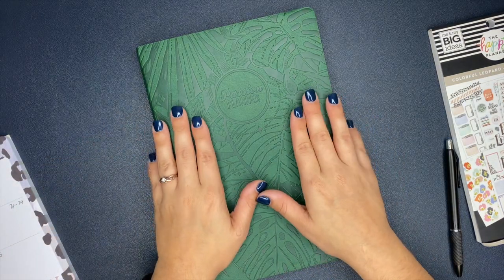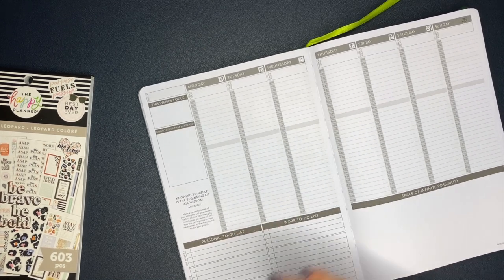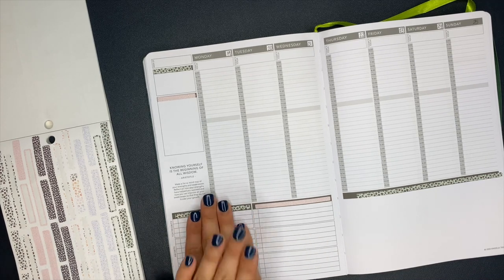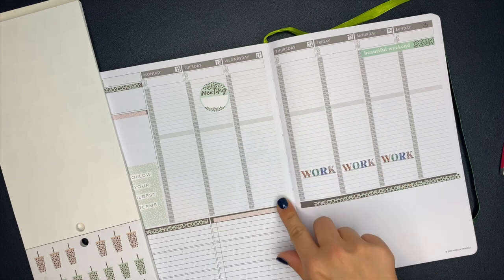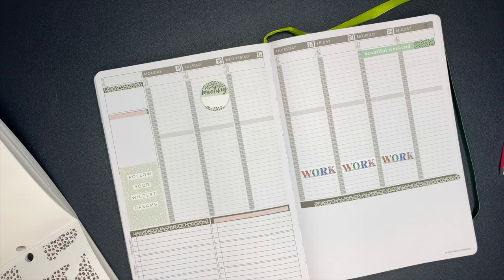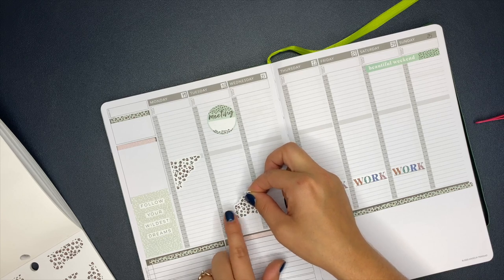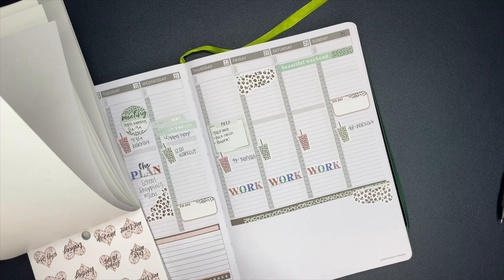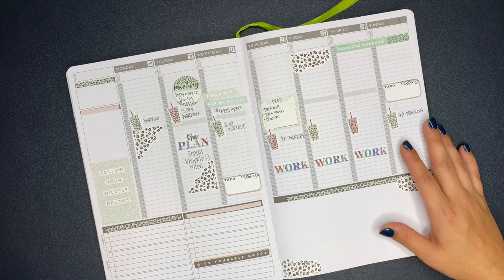Planning in my Passion Planner + why I switched planners! Don't worry, I still have my Happy Planner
Well, it's been a hot minute since I've posted a video but I'm glad to be back and for everyone that's still hanging around, THANK YOU!!! Seriously, I appreciate it!

**As mentioned in the video, I'm changing up planners in an attempt to find planner peace. Over the next few months, I may stick with the Passion Planner, add in my Happy Planner or try something completely different...I have no clue what's going to happen so tag along to go on this journey with me!